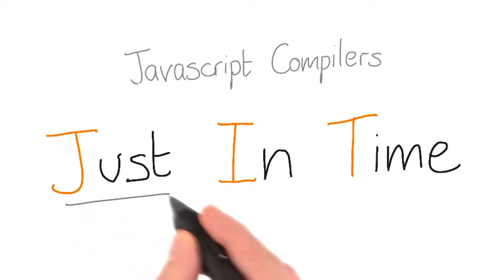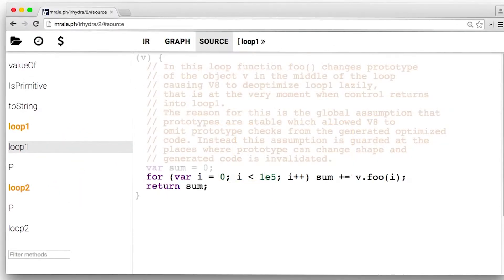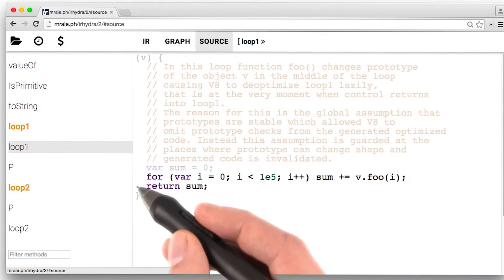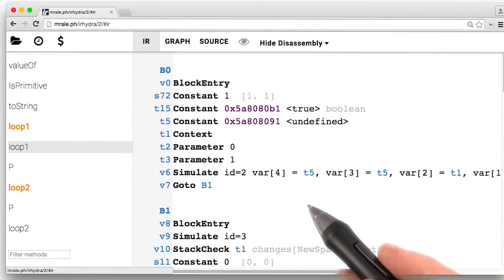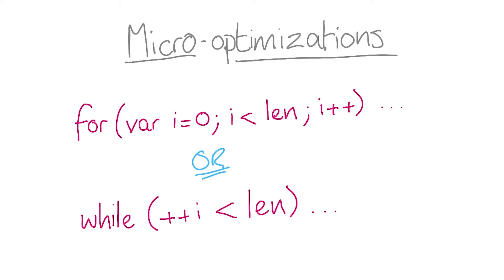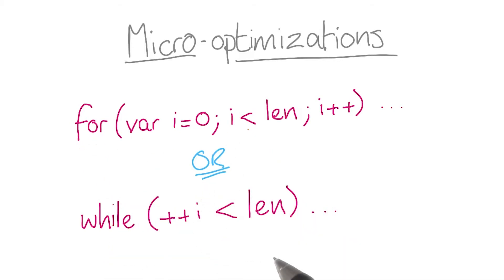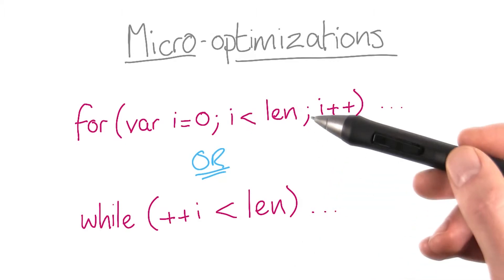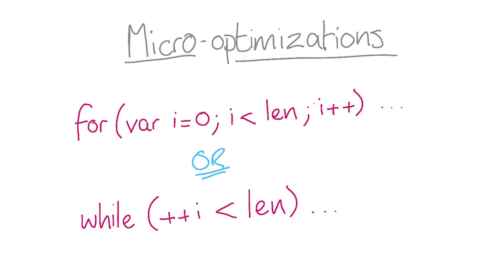Just in Time - JavaScript - Browser Rendering Optimization